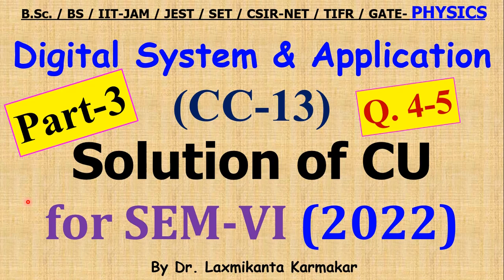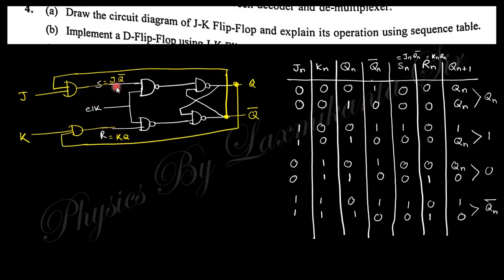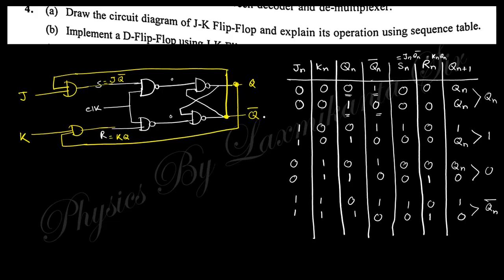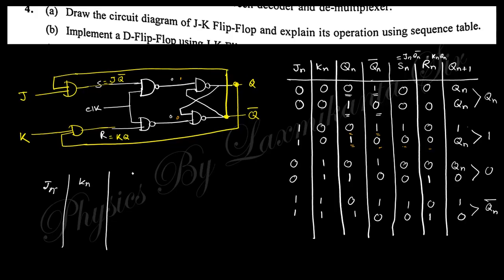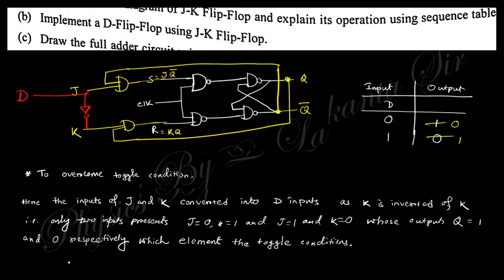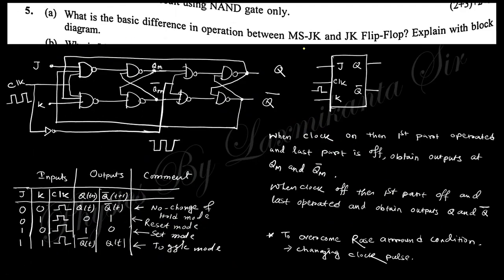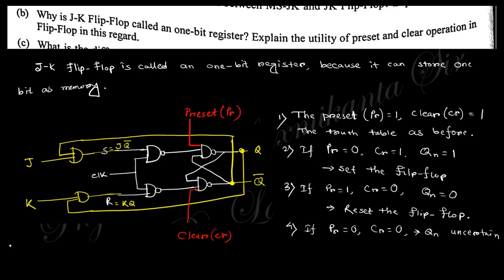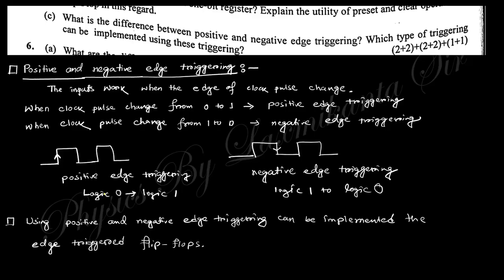2022-CU-SEM-VI=CC 13_(Digital System & Application)_Part-3(Q.4-5) Previous Year BSc Physics (H) LK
Hi, here we discuses the CU previous year question with solution of Digital System & Application in detail.